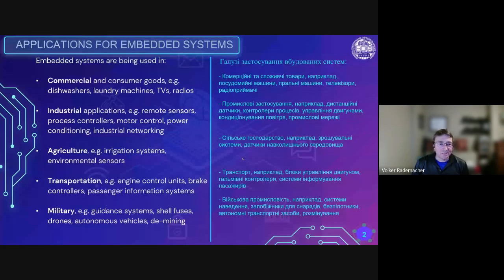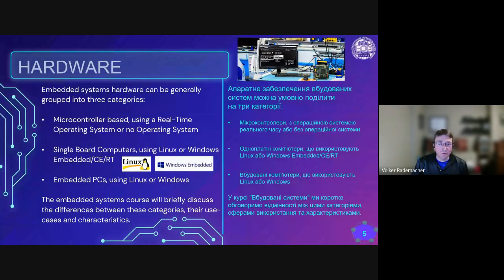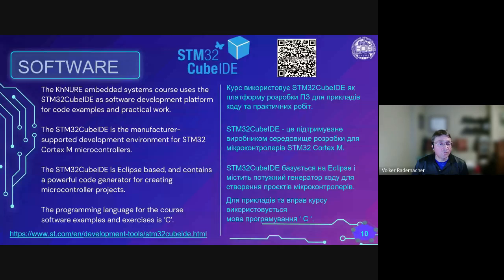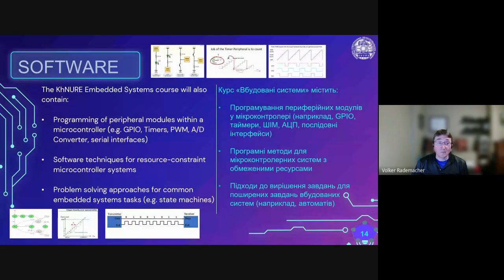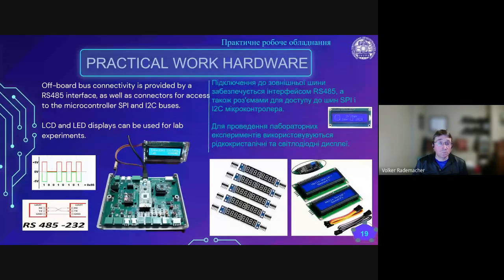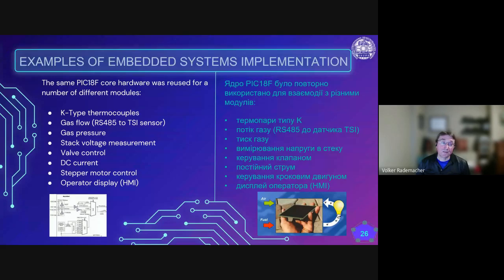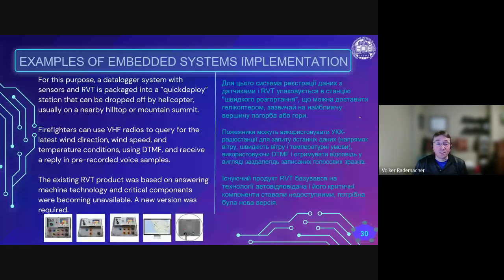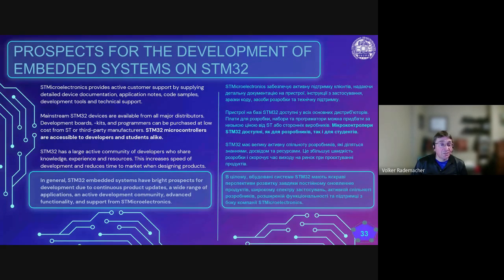Developing embedded systems: challenges and prospects - Volker Rademacher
Відкрита лекція з Волкером Радемахером 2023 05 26